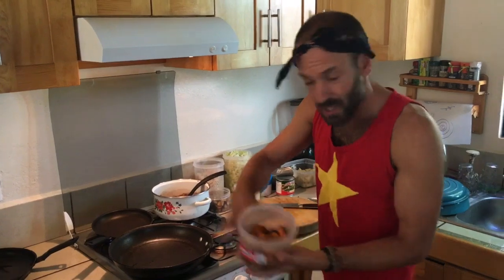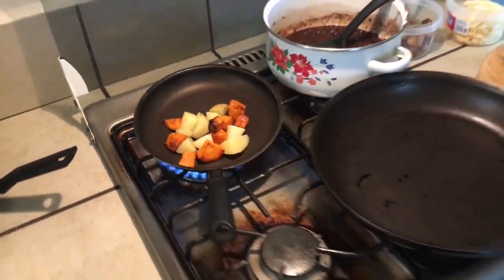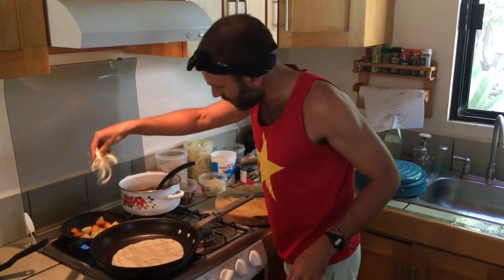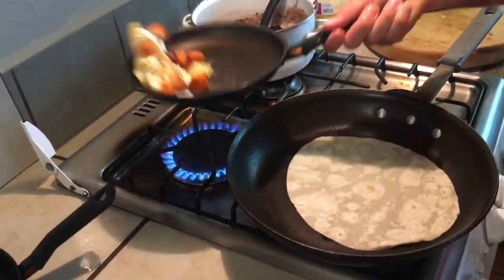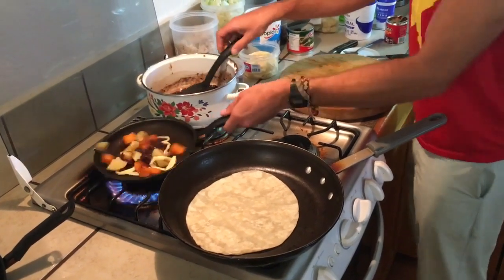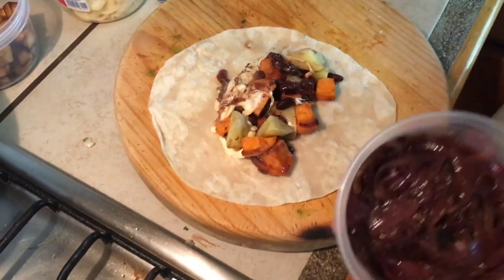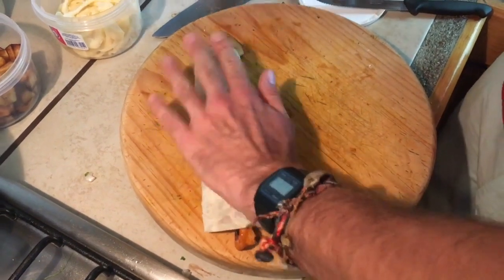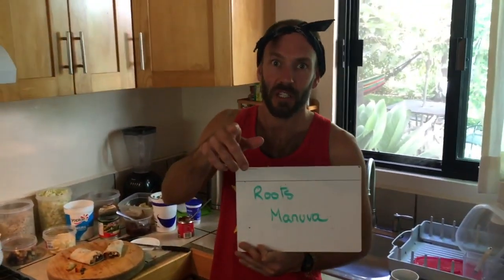Richmond s wraps 2